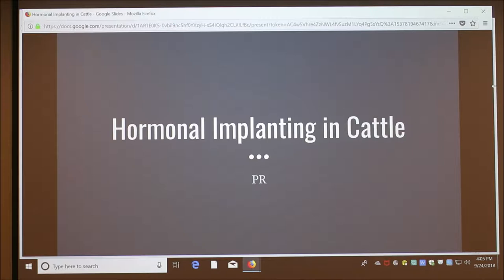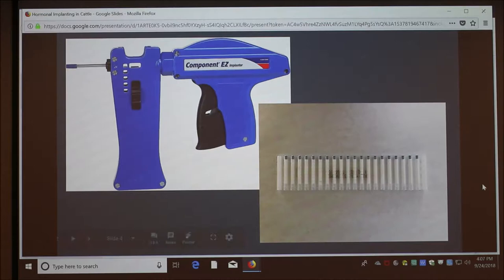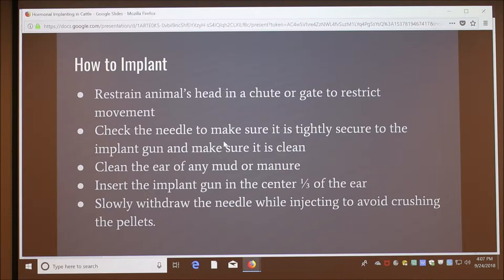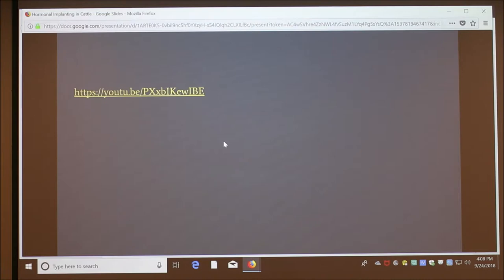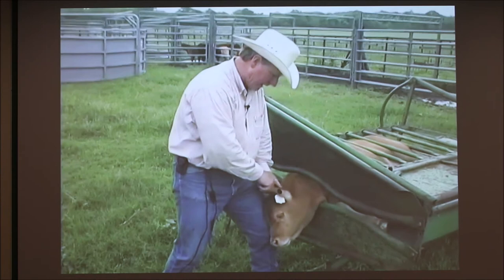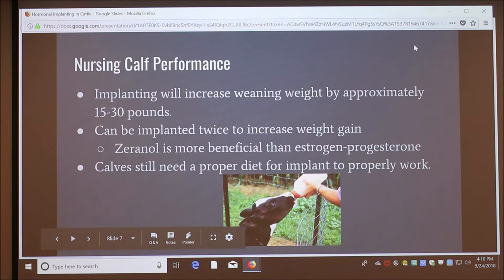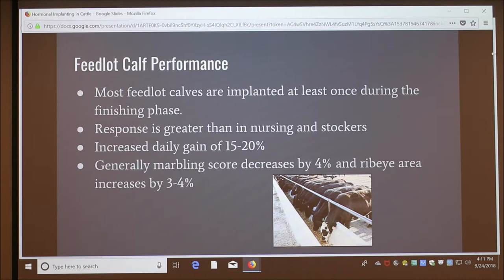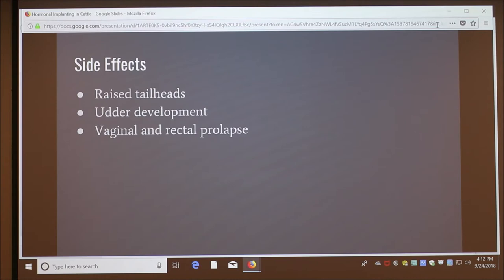Growth Implants for Cattle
Discussion on the use of growth implants for cattle.